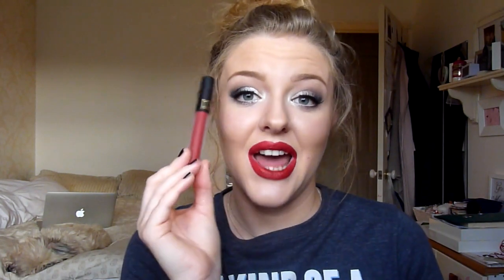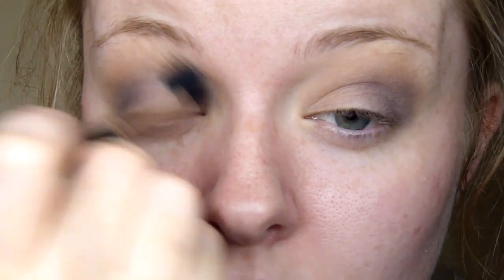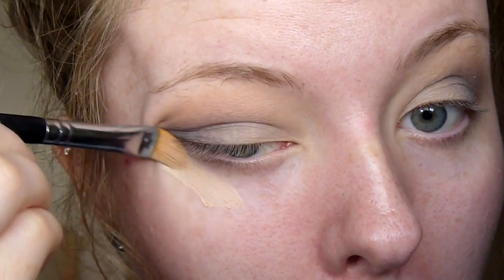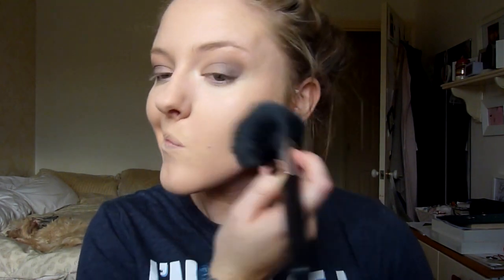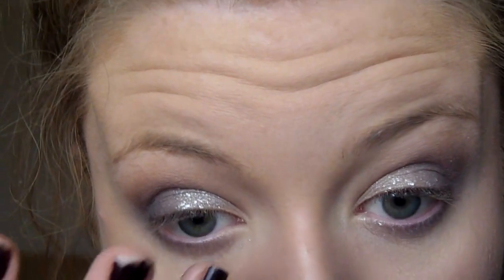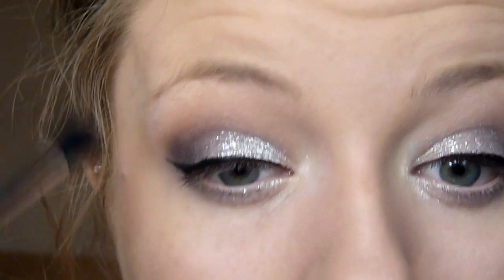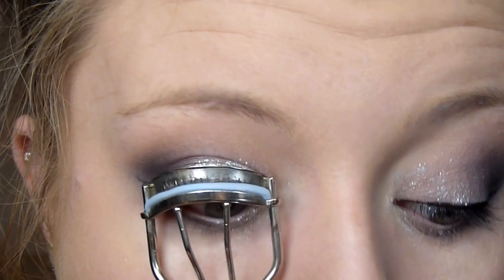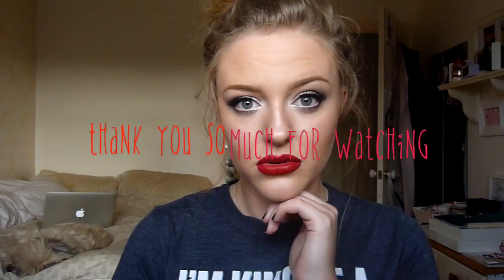Sparkly Christmas ♡ Makeup Tutorial | LulaBella11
REMEMEBER TO WATCH IN HD!!!

For all the products and brush list then Check out my blog post:

Hope I Haven't Forgotten Anything Eeeeep!